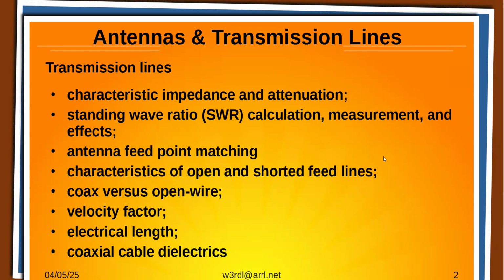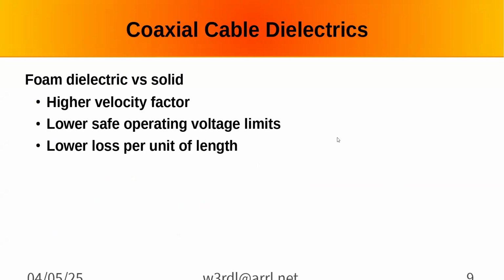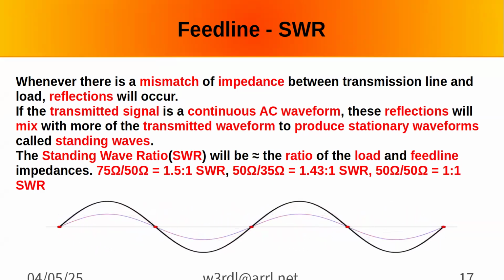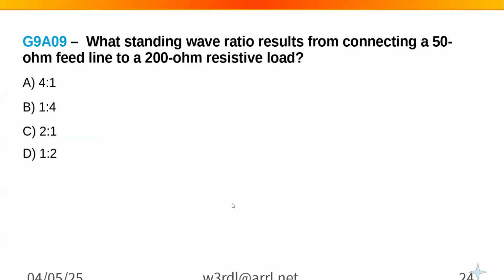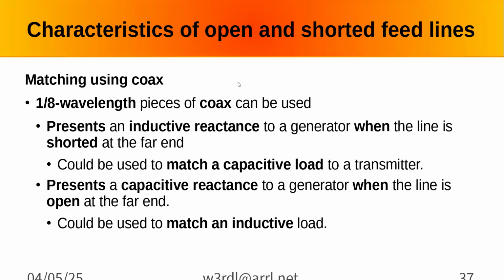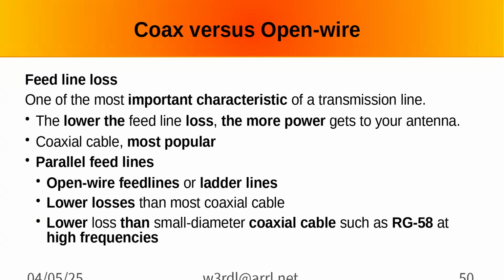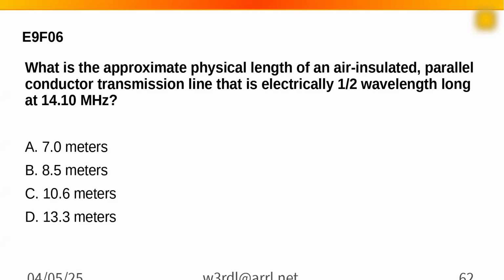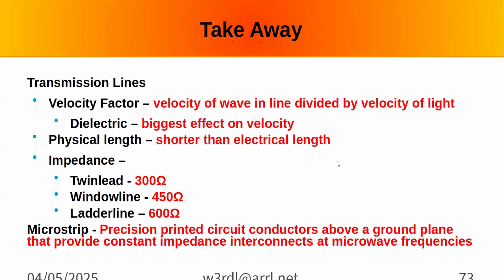5-6 2025 General/Extra license class sub-element 9 Antennas and Feedlines(Transmission Lines)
This is an unedited live recording of a 2025 General and Extra license class session on sub-element 9 - Antennas and Feedlines, Transmission Lines(Characteristic Impedance, SWR, Feedpoint Matching, Open and Shorted lines, Coax vs Open Wire, Velocity Factor, Electrical Length, and Dielectrics).